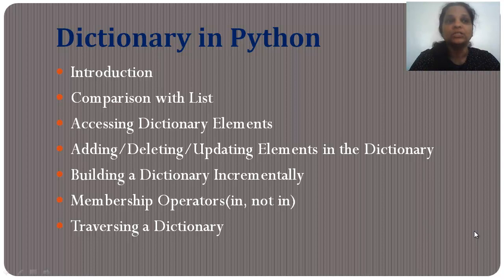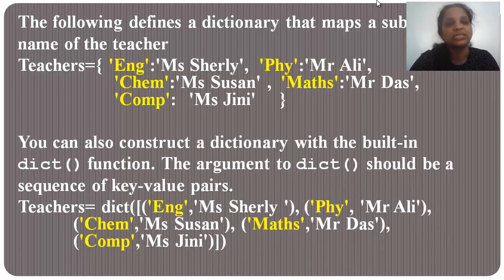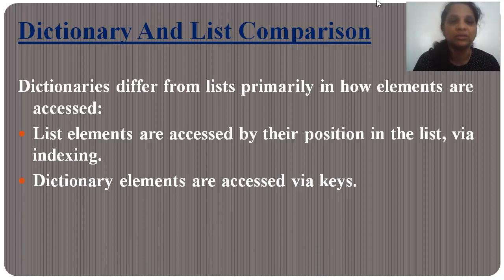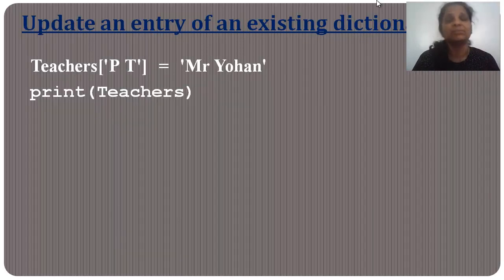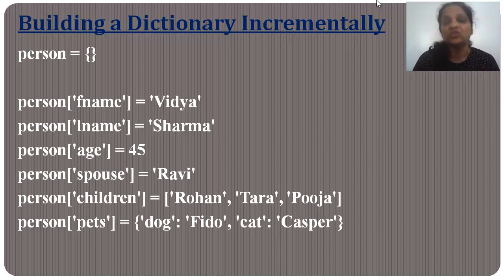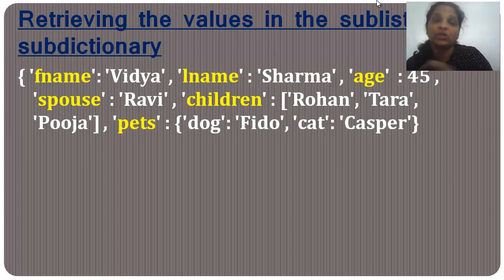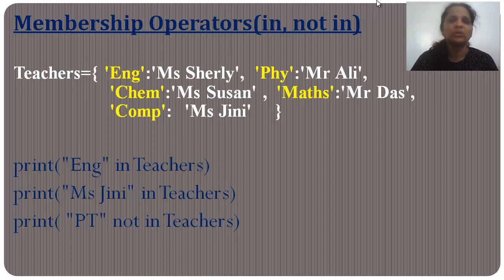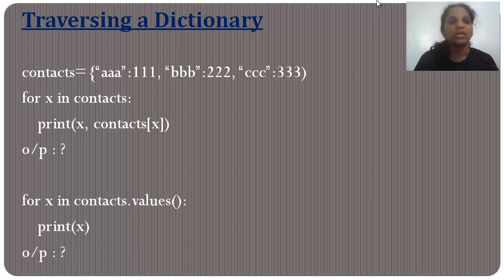Dictionary in Python - Part 1 (Class XI)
In this video we will learn:
* Introduction to Dictionary
* Comparison with List
* Traversing a dictionary
* Accessing elements of a dictionary
* Building a dictionary incrementally